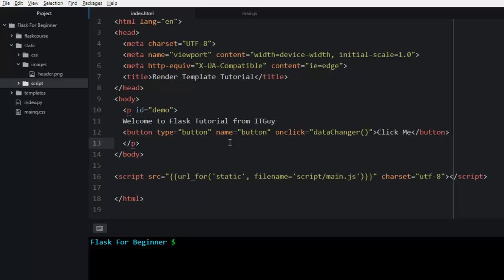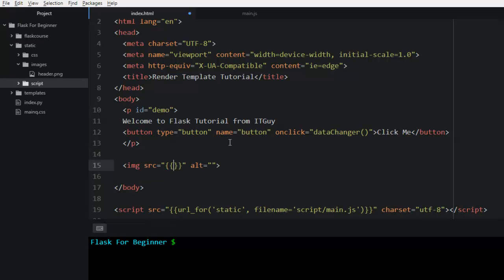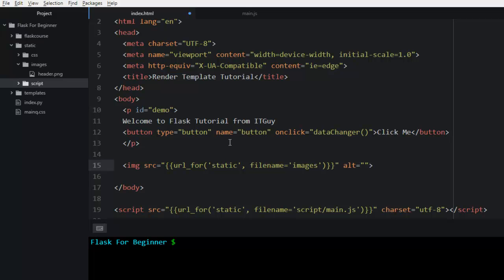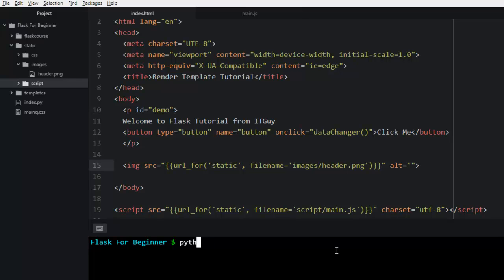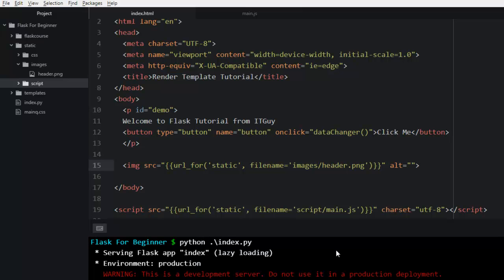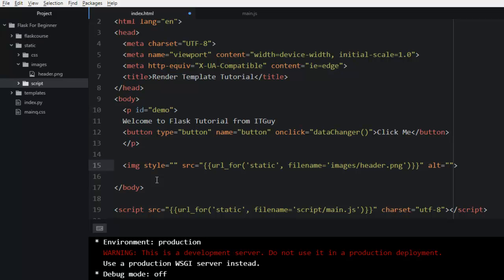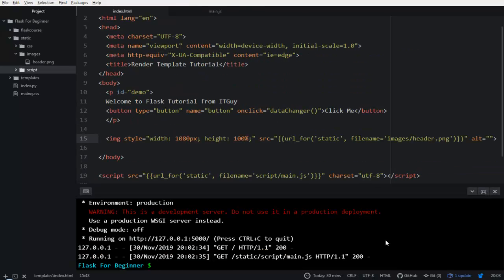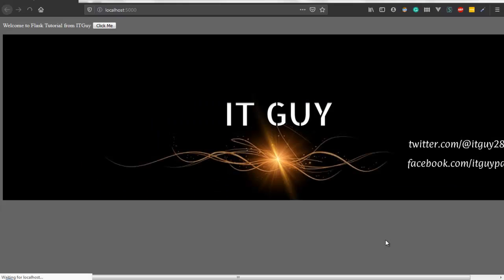Flask Tutorial | Using Static Files in Flask | Python | Lets Compete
Images are unrestricted in the web applications. Flask application let you use images as well. Learn how to consume images in Flask application here.

If you’d like to talk, I’d love to hear from you. I try my best to reply to things ASAP.